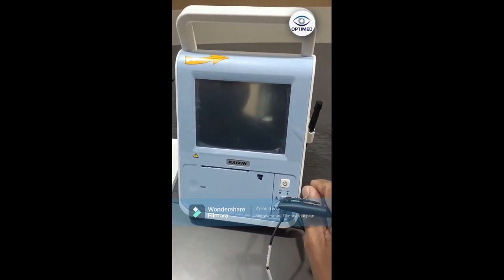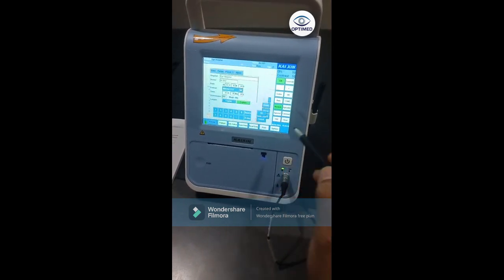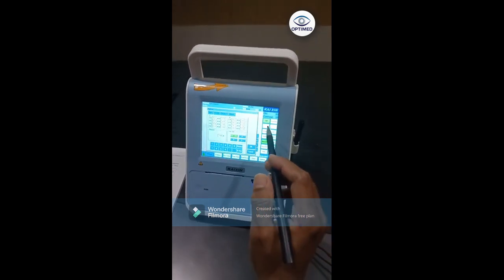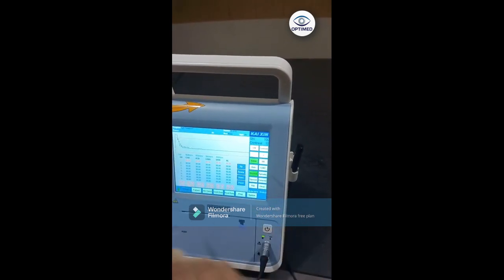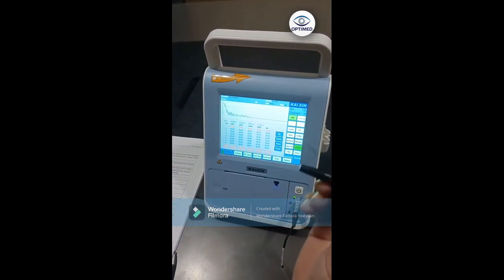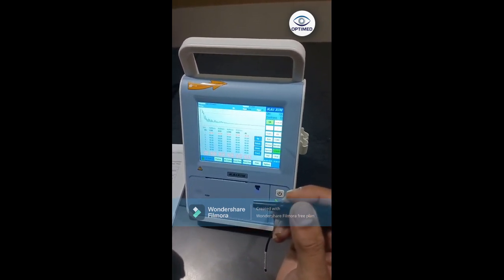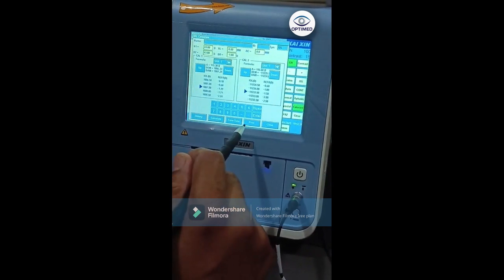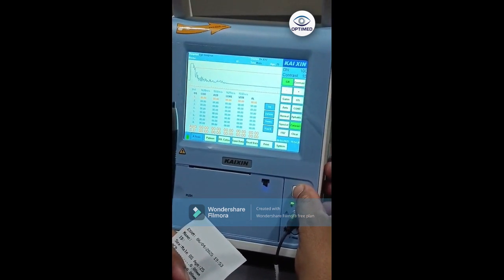A-SCAN Operation Video 1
OD1 ( A-SAN Series ) Bio-Meter
Main Unit 10.0MHz, A-Probe Gage Block for A-Scan/Bio-Meter, Power Adapter along with touch screen.